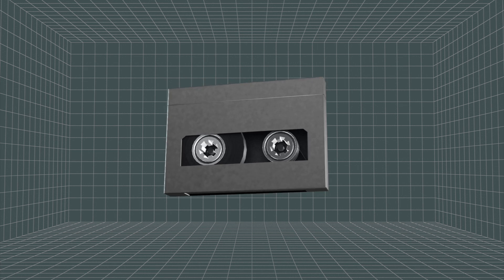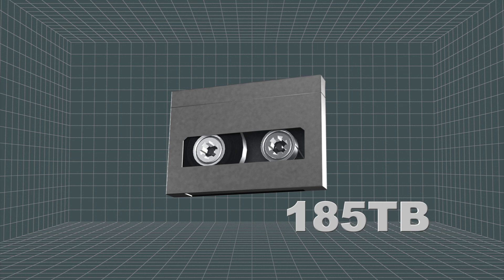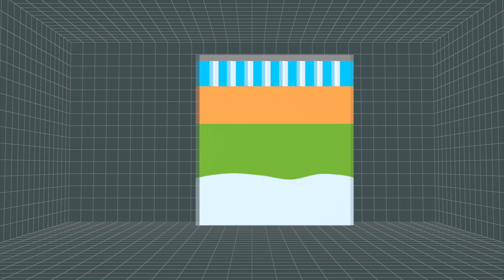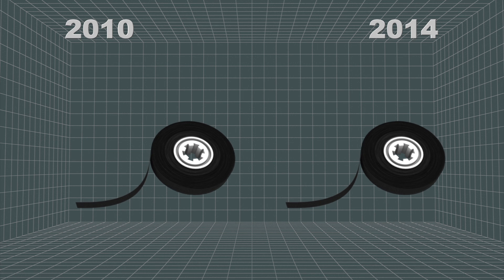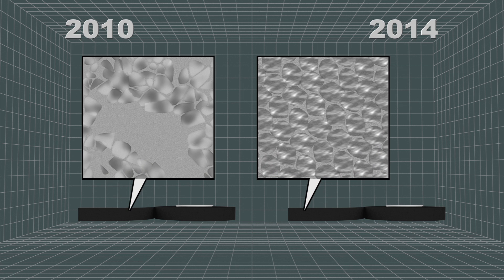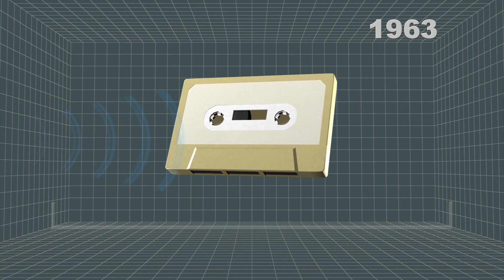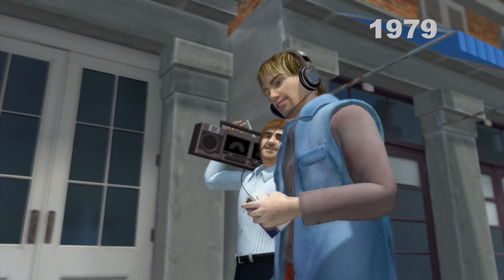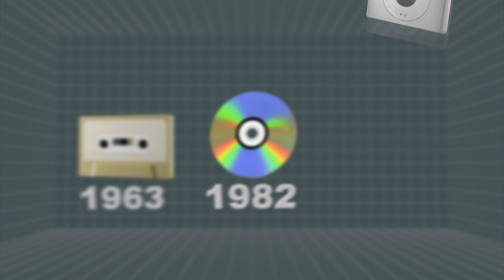Next generation technology? Sony cassette tape sets data storage world record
Announced last week, a new cassette tape made by Sony stores up to 185 terabytes of data, equivalent to the storage capacity of 1,184 iPod Classics or 3,700 Blu-ray discs, and 74 times more than the current cassette tape storage record held by Fuji.

Sony's breakthrough cassette tape can store around 60 million three-minute songs, which is more than anyone can listen in a lifetime, even if played non-stop.

The Japanese company is set to present the new technology at the INTERMAG Europe international magnetics conference in Dresden, Germany later this year.

Tape media storage technology involves transferring magnetic particles to polymer film in a process known as sputtering. Maximizing particle deposition density is key to increasing storage.

Roughness in the tape's underlayer in existing technologies causes the magnetic crystals to be deposited irregularly. Sony has developed an underlayer with a smooth interface which minimizes disparities in crystal placement and size.

The new technology produces magnetic layers composed of tightly packed particles with an average size of 7.7 nanometers, compared to an average of several tens of nanometers in existing technologies.

Since a cassette tape takes much longer to read and write data than digital storage, Sony's new cassette will likely be used to backup entire databases, and not to store or play music.

"The expansion of cloud services and the creation of new markets to utilize big data have led to a growing need for a data storage media which can store large amounts of information," Sony said in a statement.

By 2020 data circulating worldwide is expected to reach 40 zettabytes, which is approximately 5,200 gigabytes for every person in the world.